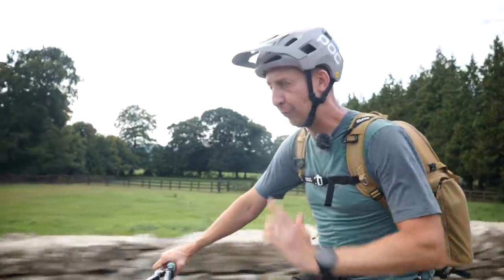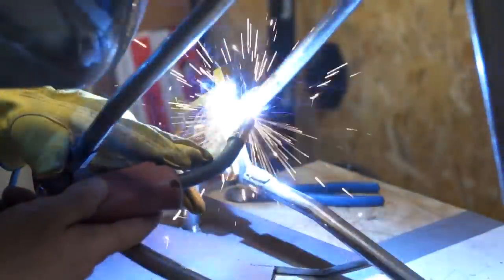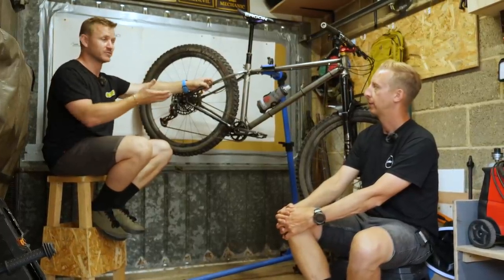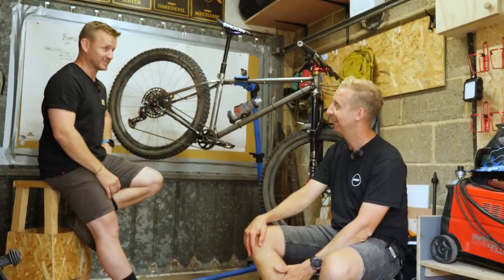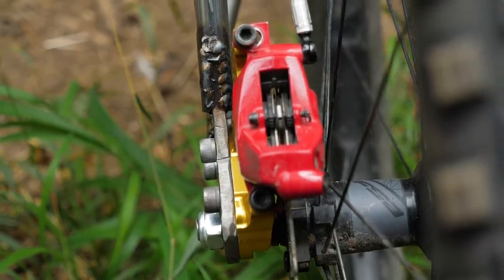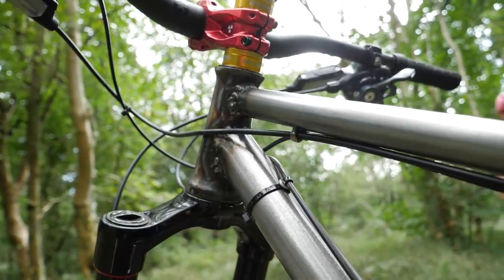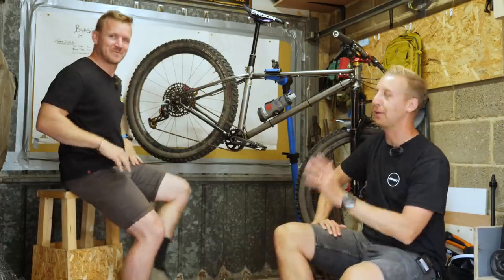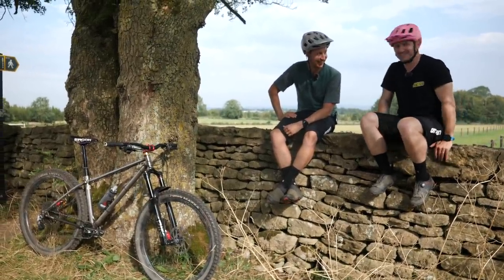Blake Samson's DIY Garage Built Hardtail AKA 'The CRAB' | GMBN Tech Pro Bike Check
Doddy catches up with Blake Samson to check out his custom DIY garage-built hardtail from the Blake Builds series on GMBN. Blake decided to build a 29" do-it-all hardtail frame completely from scratch without a frame jig!

Flow - Krisu
Brighton Breakdown - BDBs
Mind Commotion - Felix Johansson Carne
The Star of the Show - Matt Large